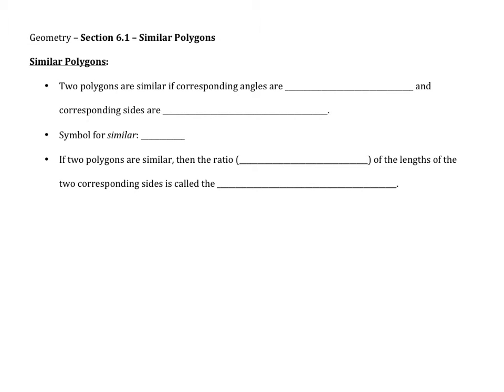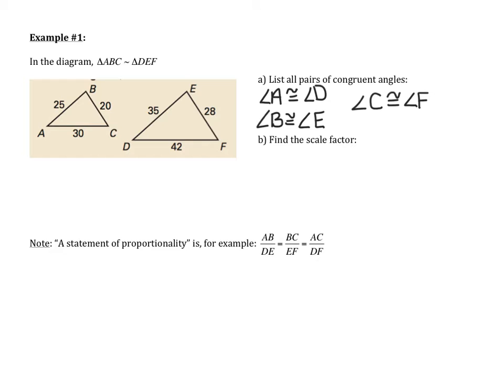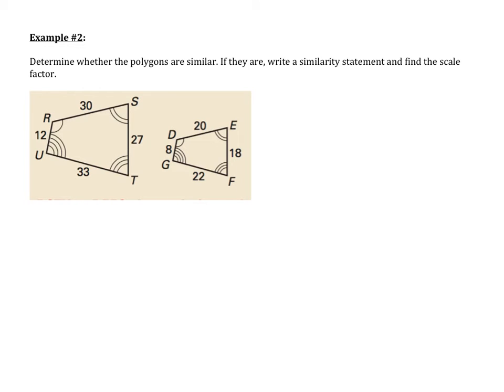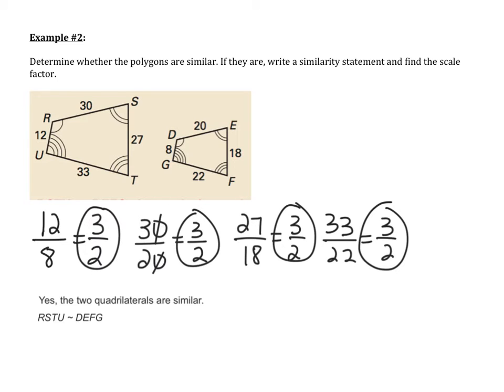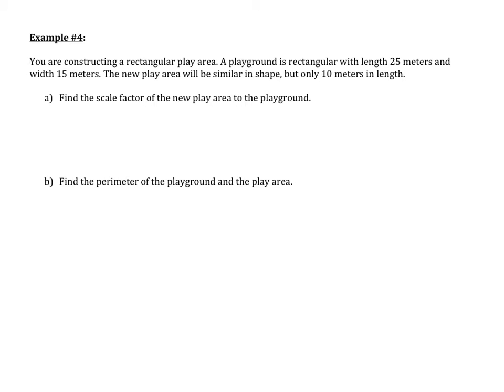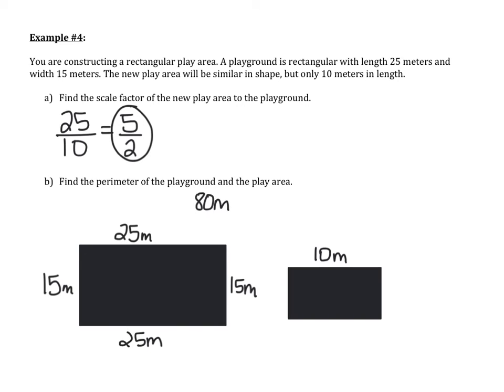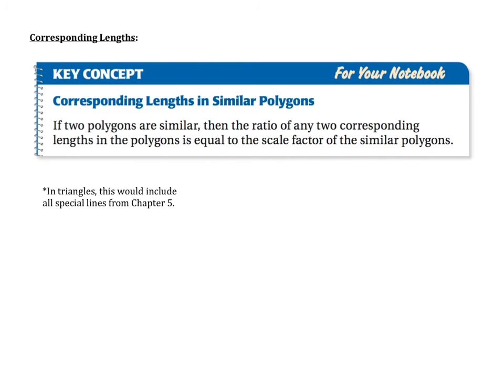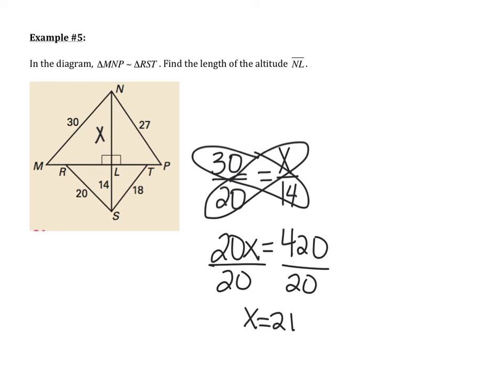Geom - Section 6.1 Video